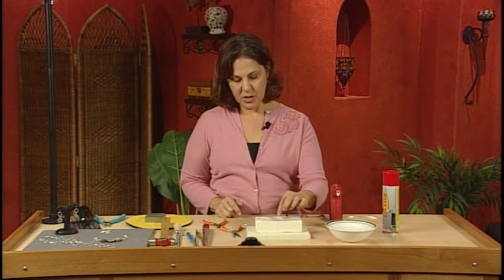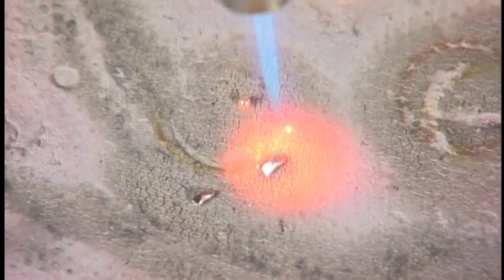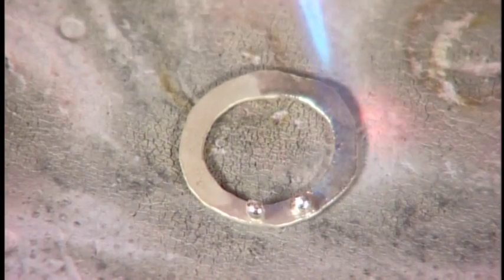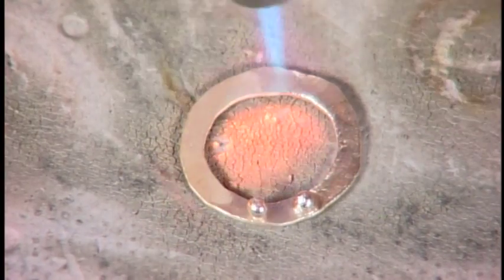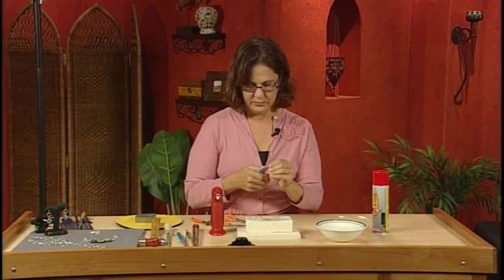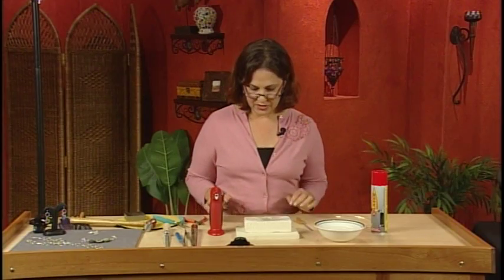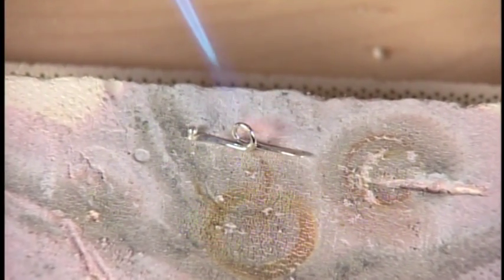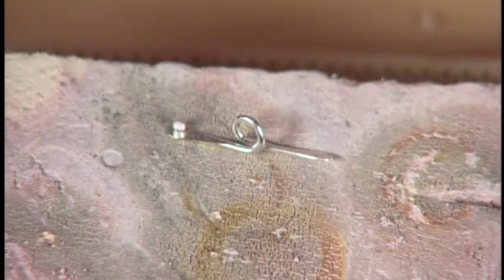Micro-Torch Techniques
Join artist and best-selling author Denise Peck as she shares her wire fusing and related metalwork expertise in 8 watch-and-learn lessons, including 6 step-by-step projects.